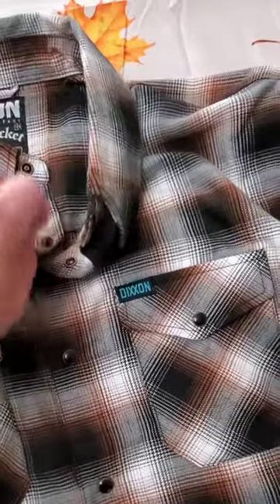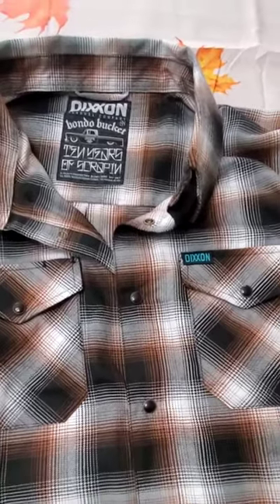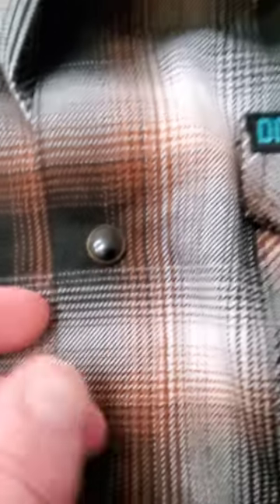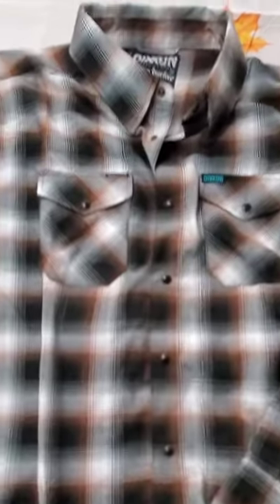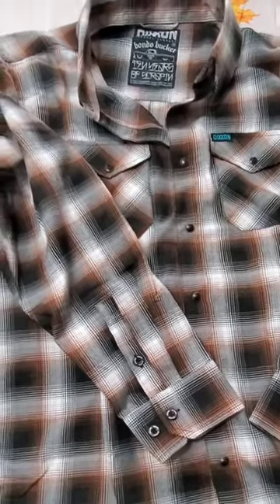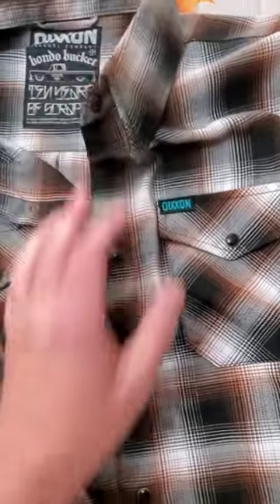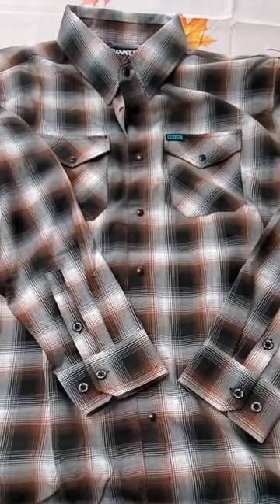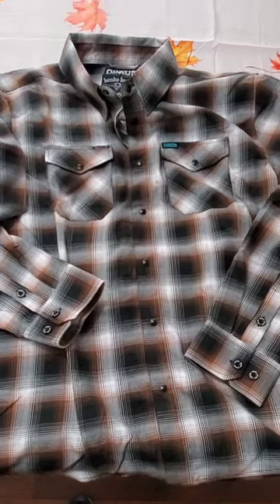Dixxon Flannel Review Unsponsored Just Out Of The Package "Bondo Bucket" Shirt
Quick review of new Dixxon flannel with some comparisons to Duluth Trading Co.